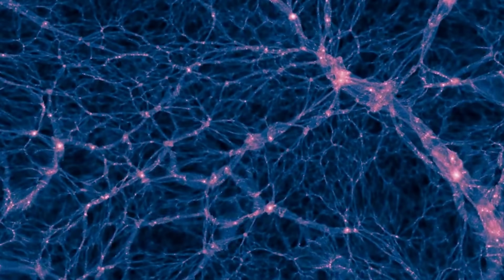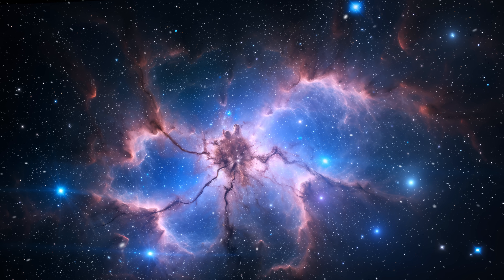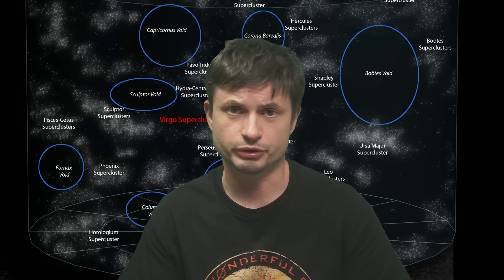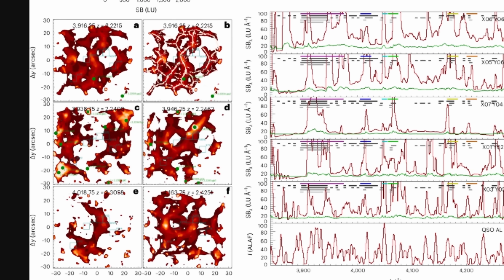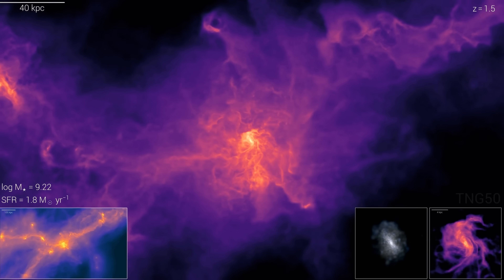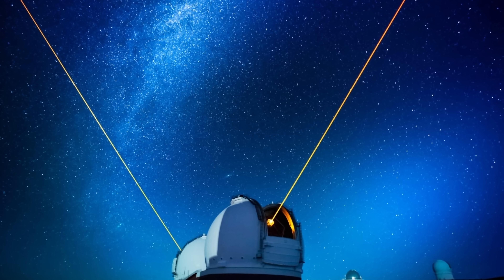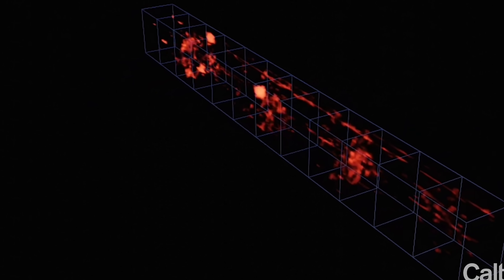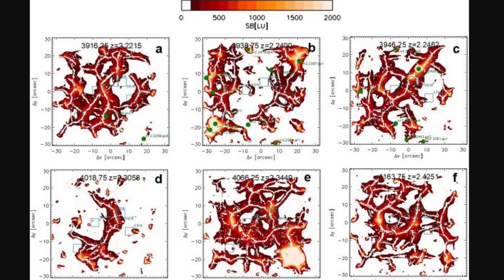Study Reveals Incredible 3D Images of the Mysterious Cosmic Web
Hello and welcome! My name is Anton and in this video, we will talk about the new images of the mysterious cosmic web